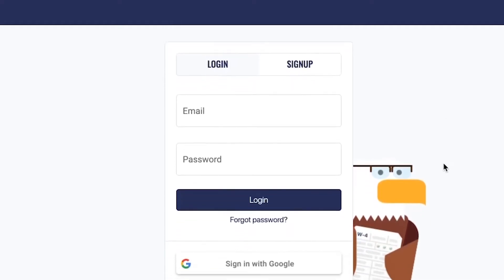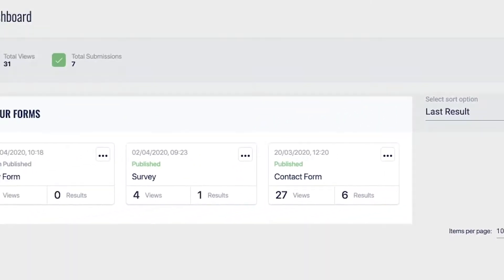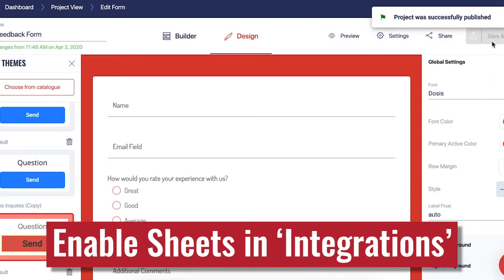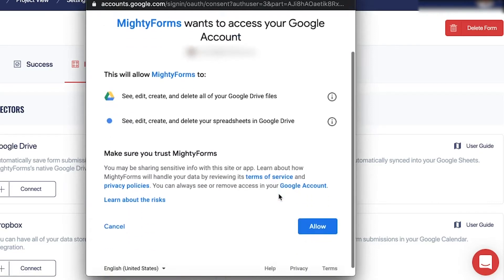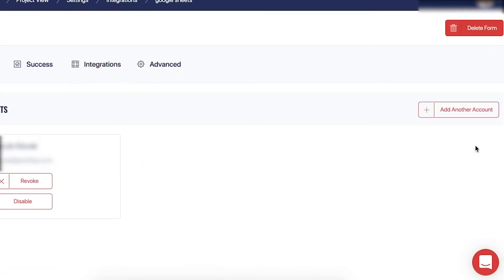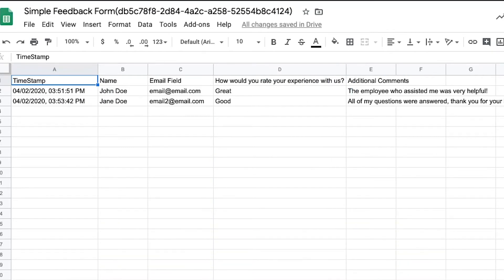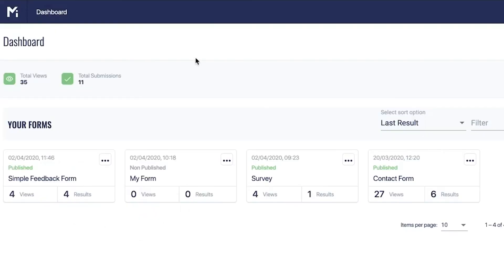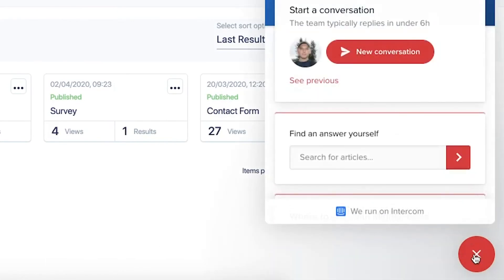How to Connect Form Data to Google Sheets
MightyForms allows you to seamlessly send data from your form directly to Google Sheets, making it easy to organize and analyze from submissions.

MightyForms helps you create contact forms, surveys, application forms and much more. This user-friendly form builder let's you custom design online forms, automate with app integrations, collect leads with Real-Time Data Capture and so many functionalities to grow your business.